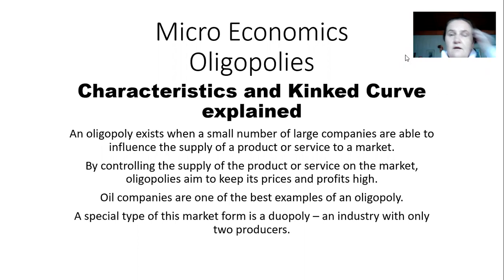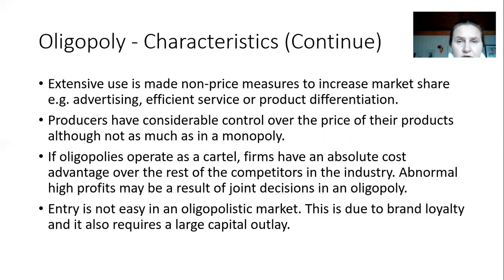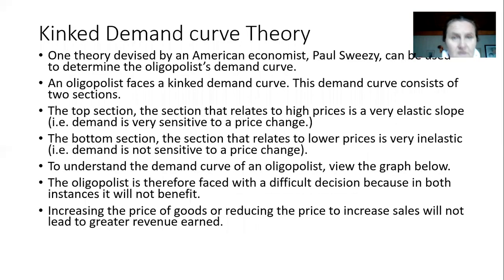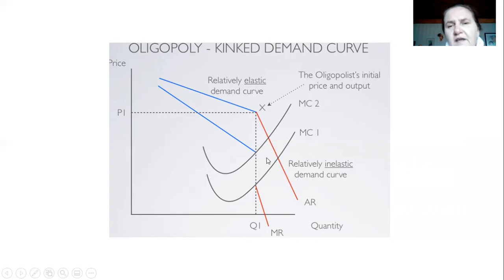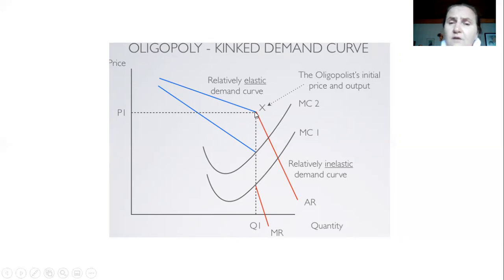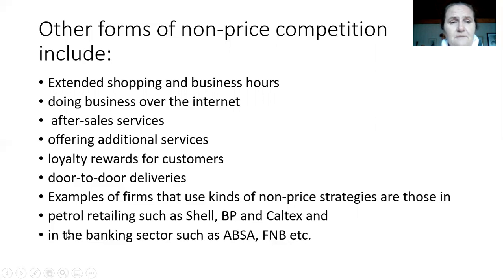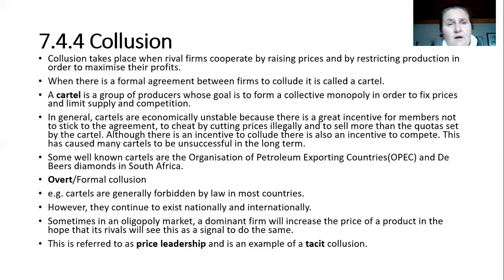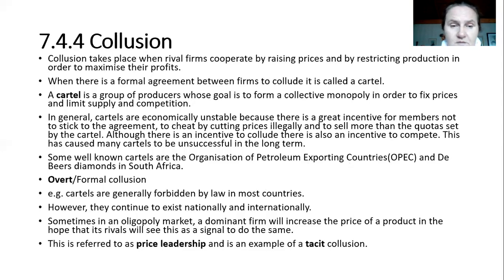Grade 12 Economics Micro Eco Imperfect Markets Oligipoly 20200519